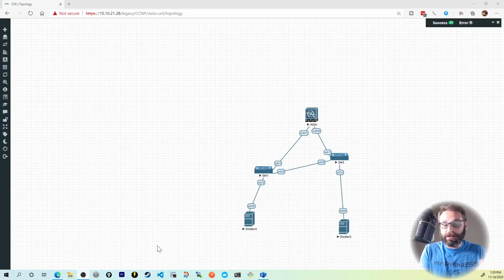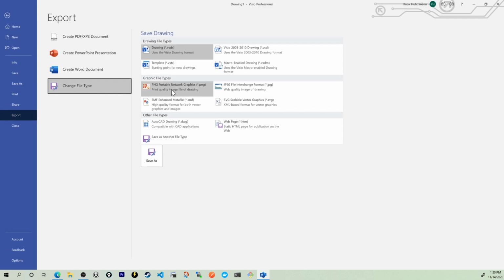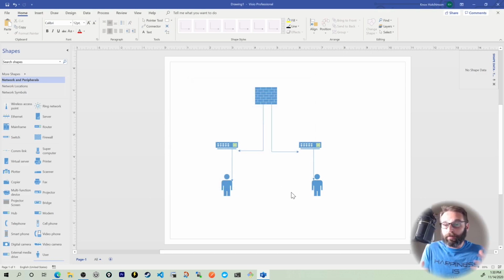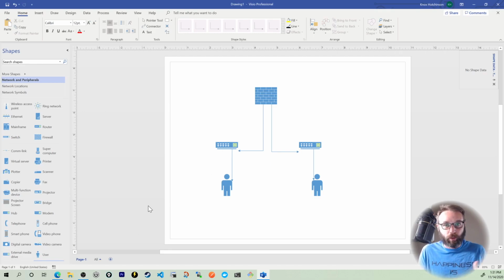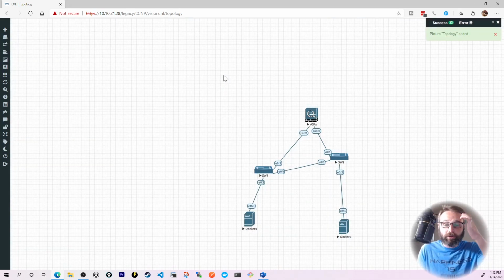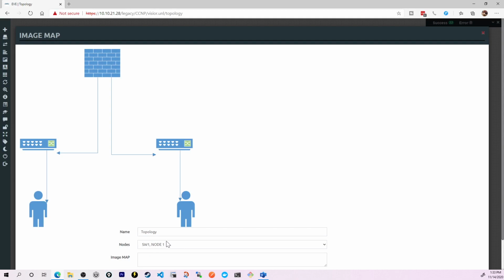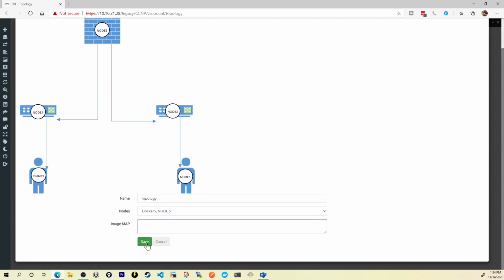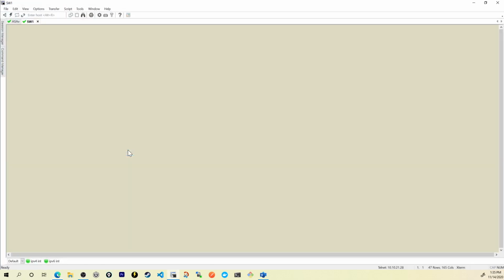Map Network Diagrams to EVE-NG Topologies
Such a cool feature! Now we can import network diagrams to EVE-NG and map our nodes to the diagram if we would rather interact with our network that way

Training!

CCNP Enterprise

CCNP Security

CCNP Collaboration

CompTIA Linux+

Linux+

Ethical Hacking

Hacking